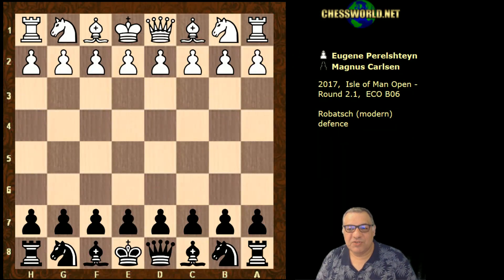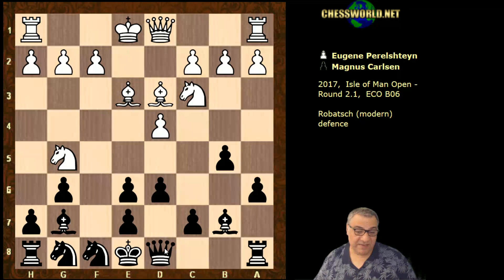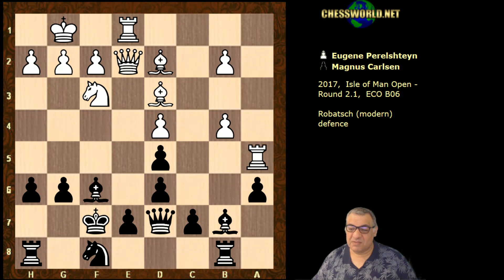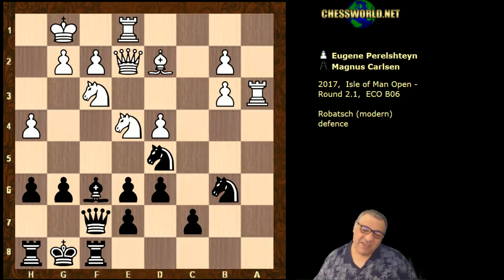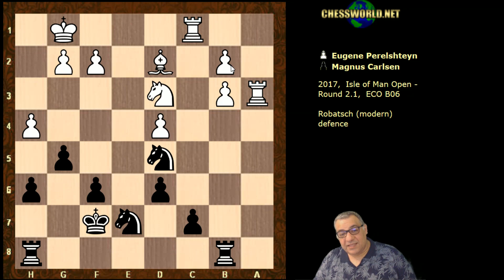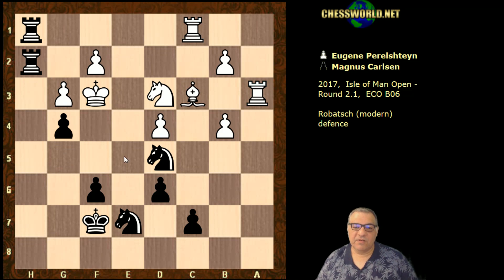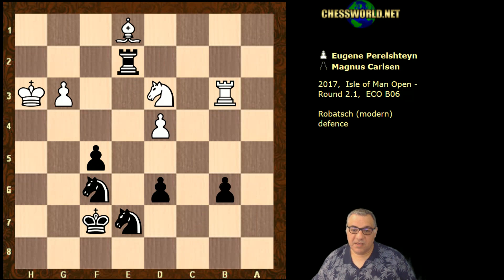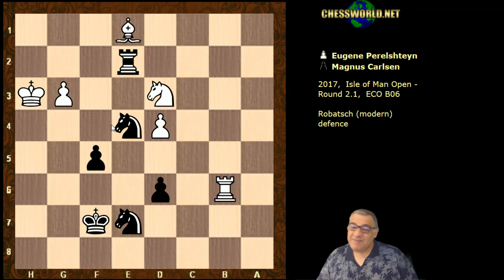Magnus Carlsen plays like a Chess Tiger! : Perelshteyn vs Carlsen: Isle of Man Open (2017)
Instructive game tags: Isle of man, 2017, Carlsen, modern, pirc, hypermodern, modern tiger, a6, plan of b5 and Bb7, pressure on e4, pressurising center, dislocating pawn sac, manual castling,  daring to take a pawn, forcing a capture away from center, central blockading knight on d5, knight which cannot be dislodged easily, white regains pawns, black has g5 break later, doubling rooks on h-file, tempo gain doubling rooks on h-file, winning attack on king, weaving a mating net

[Event "Isle of Man Open"]
[Site "Douglas IMN"]
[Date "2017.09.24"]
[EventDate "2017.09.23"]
[Round "2.1"]
[Result "0-1"]
[White "Eugene Perelshteyn"]
[Black "Magnus Carlsen"]
[ECO "B06"]
[WhiteElo "2524"]
[BlackElo "2827"]
[PlyCount "98"]

1. d4 g6 2. e4 d6 3. Nc3 Bg7 4. Be3 a6 5. Nf3 b5 6. Bd3 Nd7
7. e5 Bb7 8. e6 fxe6 9. Ng5 Nf8 10. O-O Qd7 11. Re1 Nf6 12. a4
b4 13. Na2 Qxa4 14. Qe2 h6 15. Nf3 Kf7 16. Bd2 b3 17. Nc3 Qd7
18. cxb3 Rb8 19. Ra3 Nd5 20. Ne4 Kg8 21. h4 Qe8 22. Bxa6 Bxa6
23. Qxa6 Bf6 24. Qc4 Nd7 25. Nc3 N7b6 26. Qe2 Qf7 27. Ne4 Rf8
28. Nxf6+ exf6 29. Qxe6 Qxe6 30. Rxe6 Kf7 31. Re1 Rb8 32. Rc1
Nc8 33. Ne1 Nce7 34. Nd3 g5 35. hxg5 hxg5 36. b4 Rh4 37. Bc3
Rbh8 38. g3 Rh1+ 39. Kg2 R8h2+ 40. Kf3 g4+ 41. Kxg4 Rxc1
42. Nxc1 Rxf2 43. Be1 f5+ 44. Kh3 Rxb2 45. Nd3 Rc2 46. b5 Nf6
47. Rb3 Re2 48. b6 cxb6 49. Rxb6 Ne4 0-1